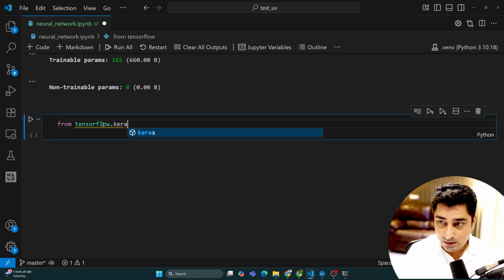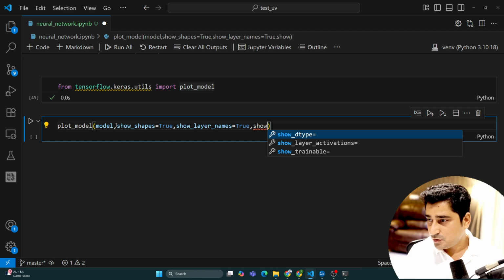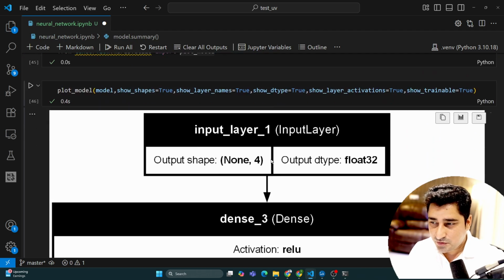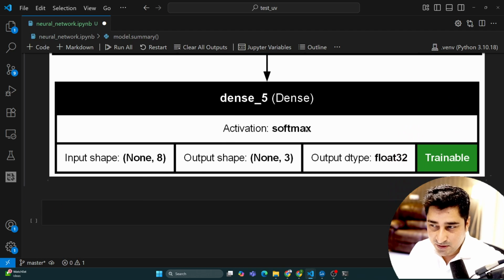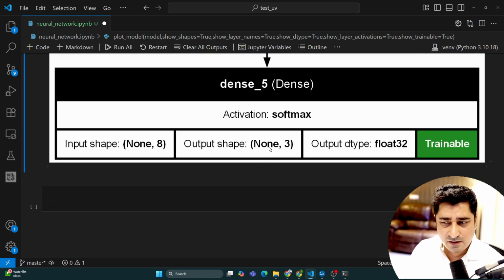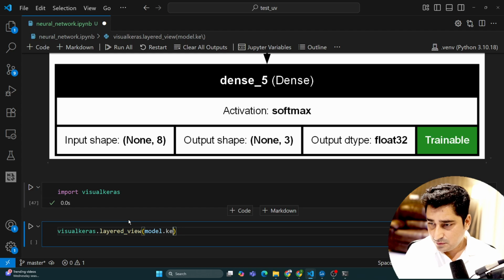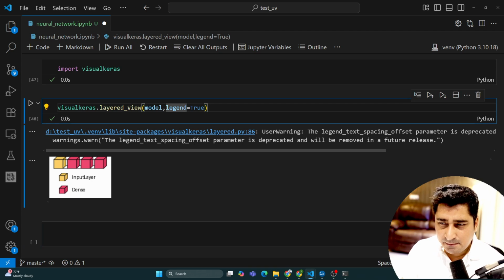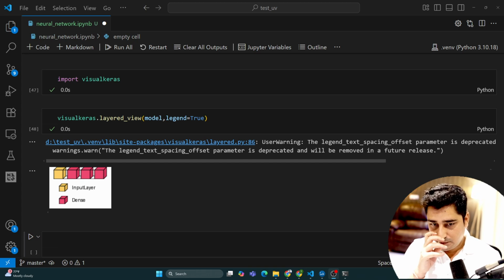Visualizing a Neural Network | Deep Learning Masters | Euron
Ever wondered what a neural network actually looks like?
In this video, we’ll show you how to visualize your neural network architecture using powerful tools like plot_model from Keras and visualkeras for intuitive, layered diagrams. Learn how to interpret the structure—input layers, hidden layers, activation functions, and output nodes—in a way that's easy to understand and perfect for presentations or debugging. Whether you're working on image classification or text prediction, visualizing your model helps you build better, smarter networks. Watch now and make your neural networks not just work—but look great too!